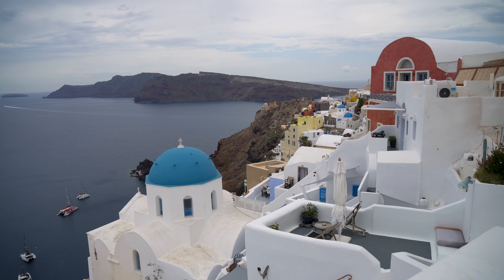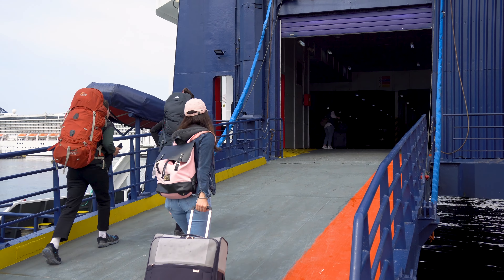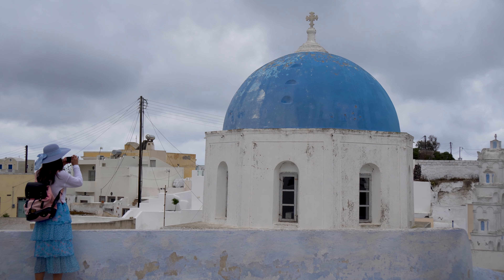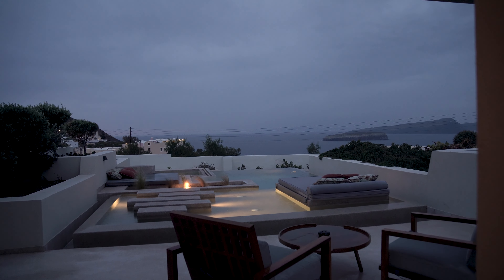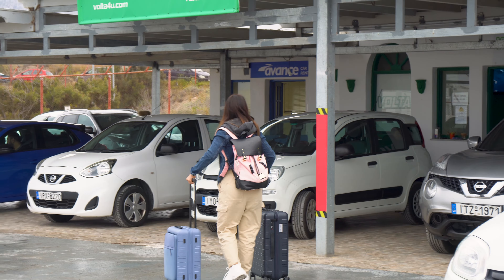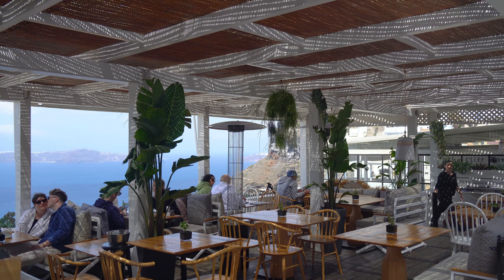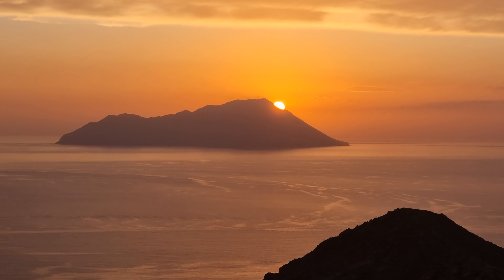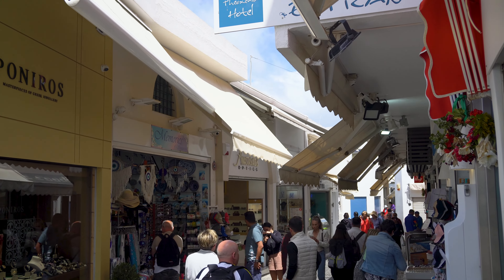Things You SHOULD KNOW Before Visiting SANTORINI, Greece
In this travel guide, I share all you need to know before travelling to Santorini and I cover how to get around the island, where to stay and how many days you need to visit Santorini. We have already made a few detailed travel vlogs about Santorini, you can check them out:

👉 Oia Village Professional Photo Shoot: Oia Village Professional Photo Shoot

00:00 Intro
01:03 How to get to Santorini
01:43 Best time to visit Santorini
02:42 Where to stay in Santorini
03:40 How many days do you need in Santorini
04:25 How to get around
05:19 Food in Santorini
06:11 Is Santorini expensive
07:15 Where to watch the sunset
07:53 What to pack for Santorini